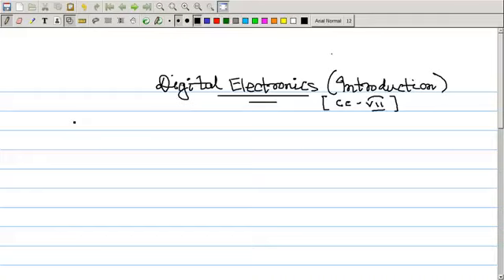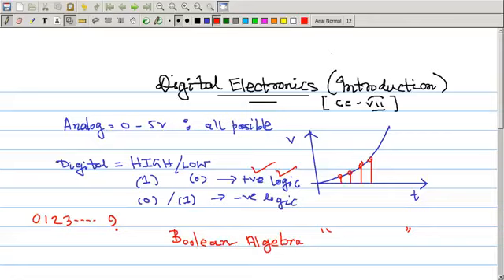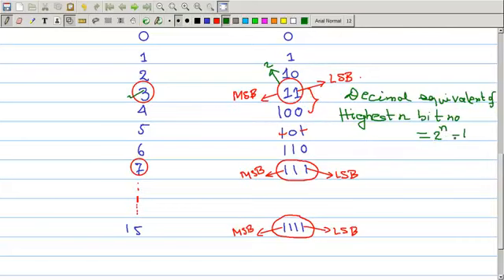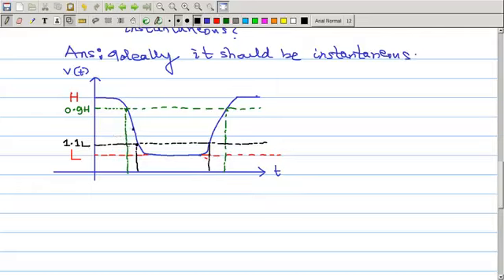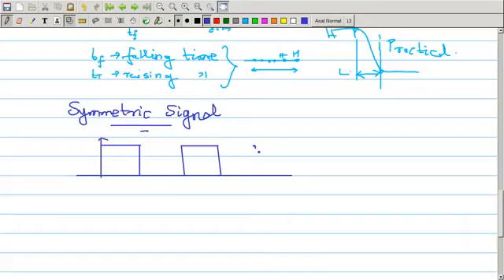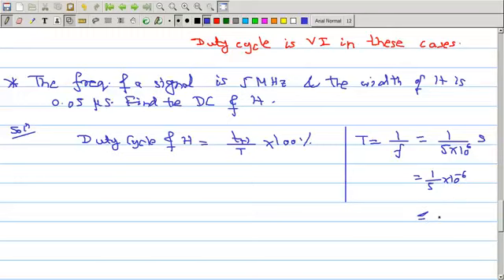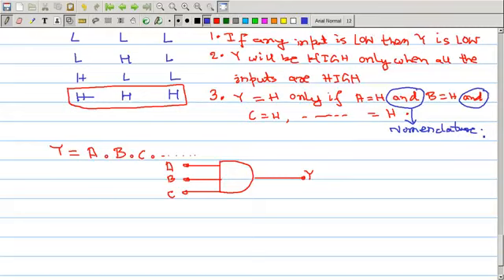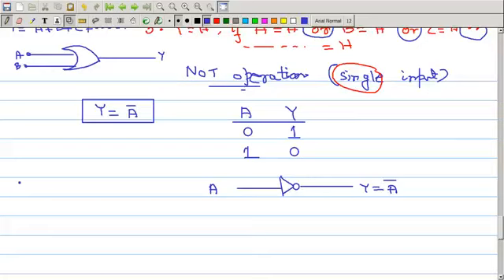Digital Electronics। Bsc. Physics। LC 1